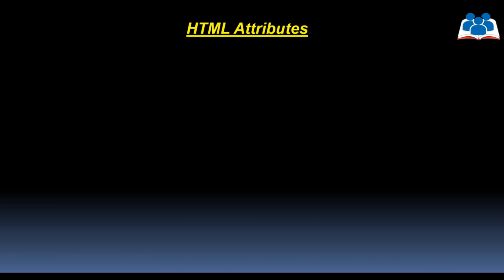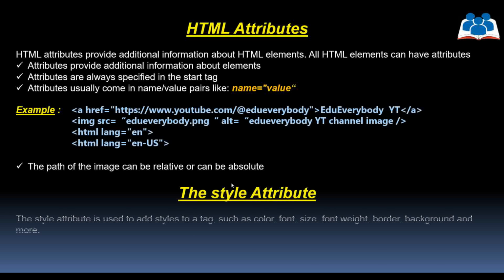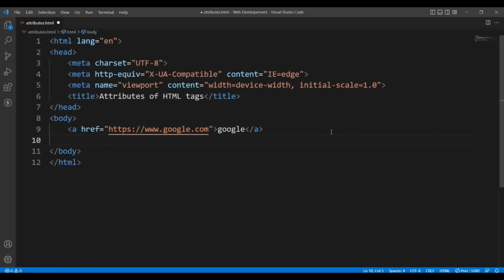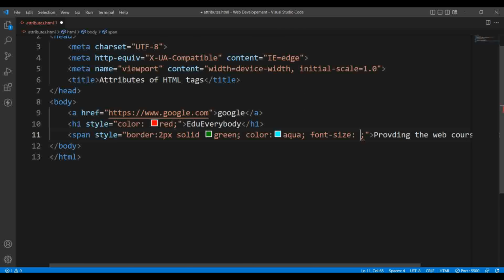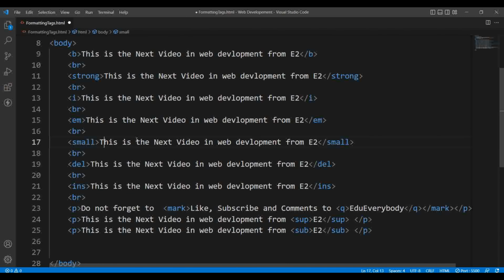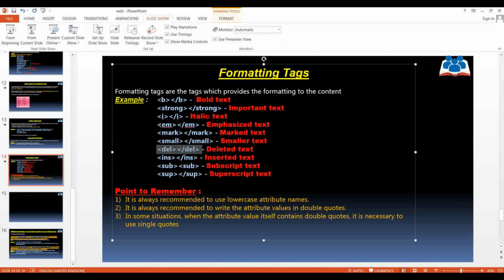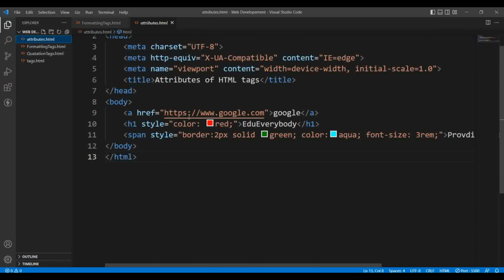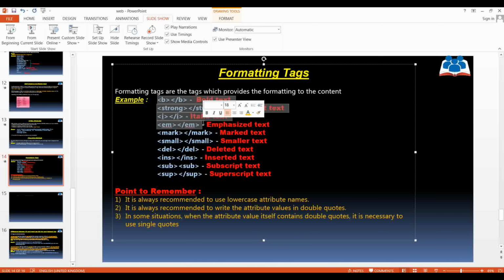🔥 HTML attributes | Formatting tags | HTML, CSS, JavaScript | Web development Series🔥